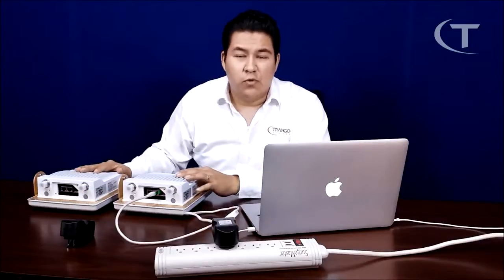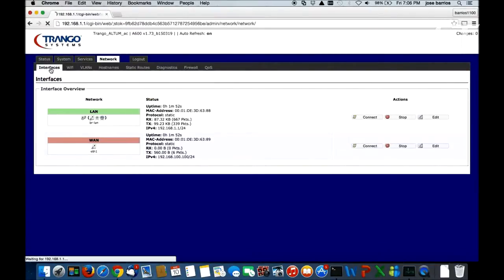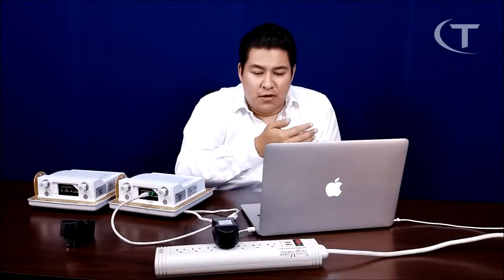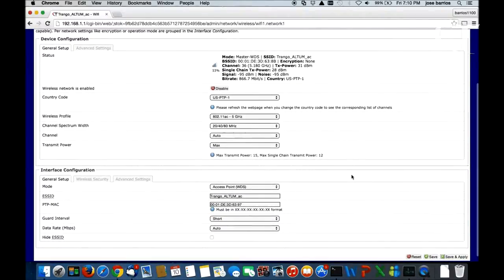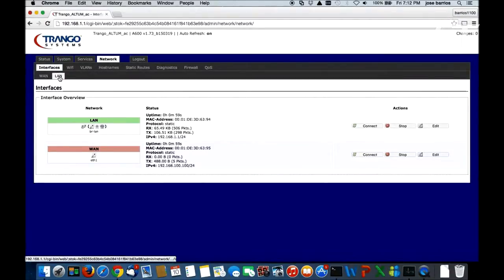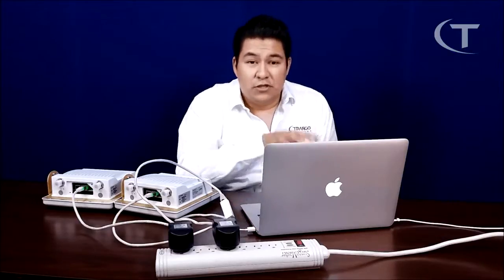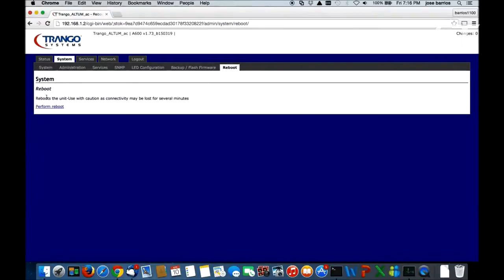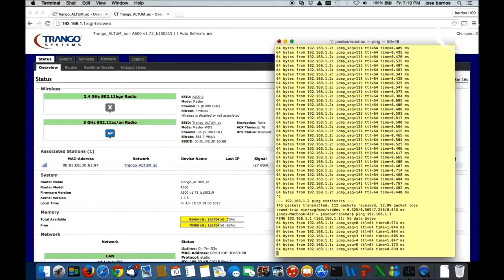Altum AC Wi-Fi Point-to-Point Link Configuration